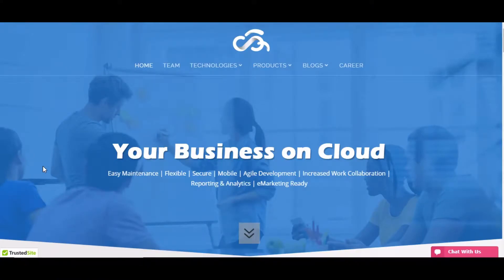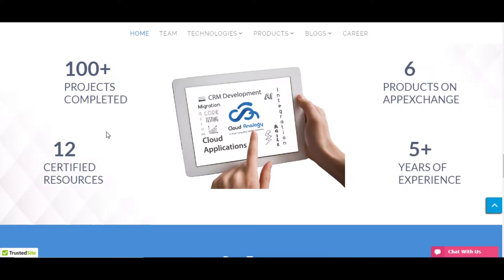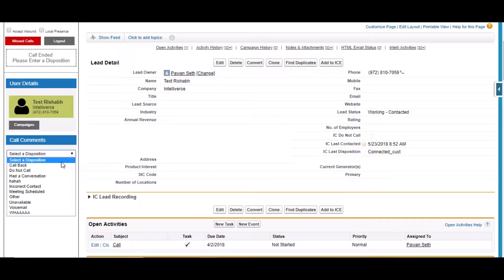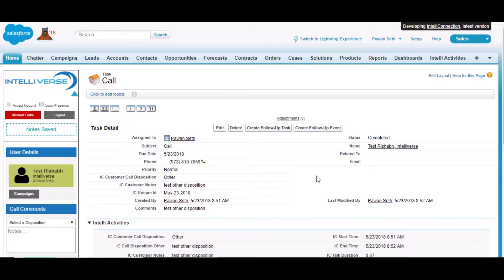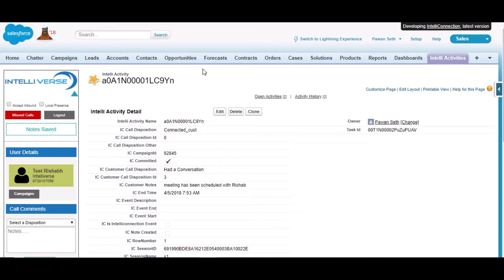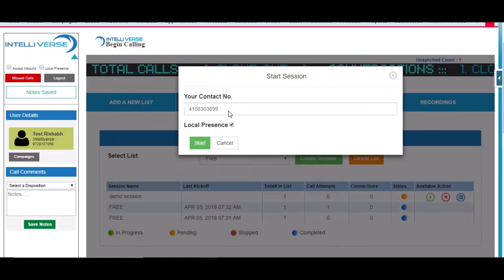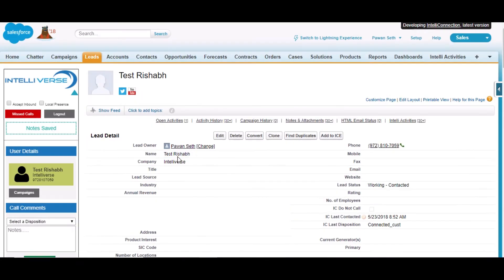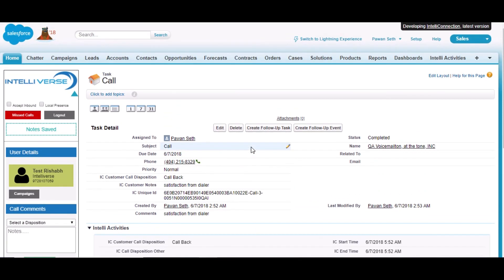Click2call Integration - Salesforce (Click to call)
Looking for effective ways to integrate Click-to-Dial with Salesforce? In this YouTube video, we will find out how to proceed ahead with Click-to-Dial integration with Salesforce.